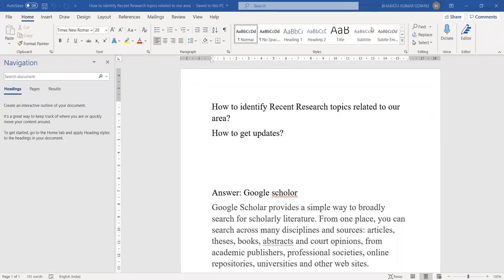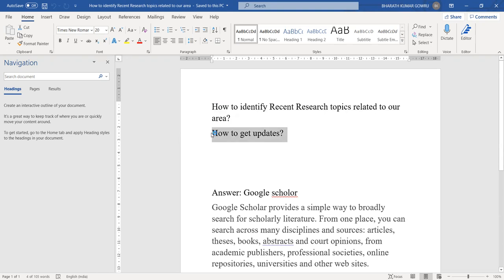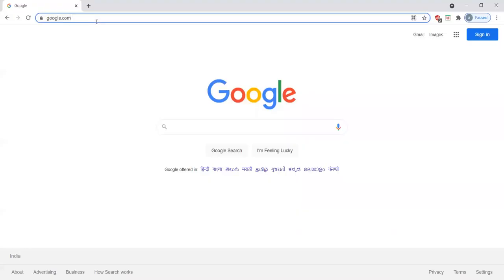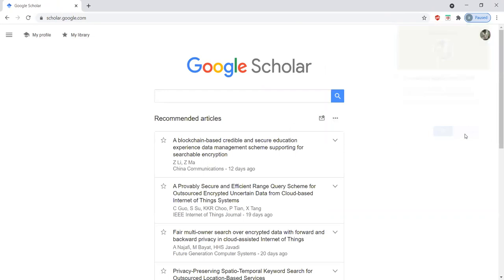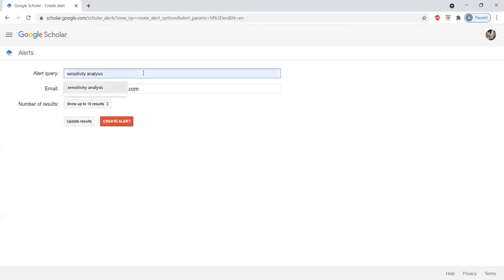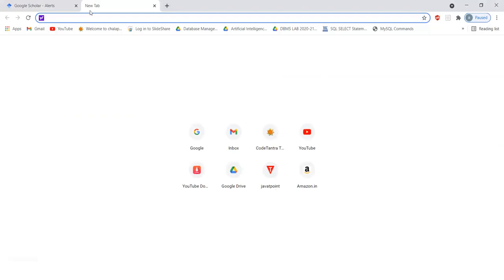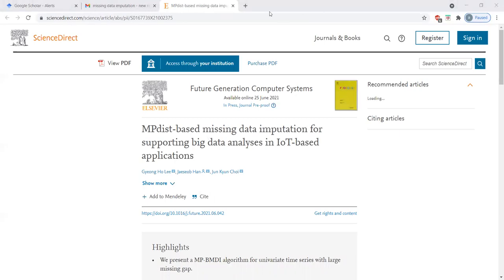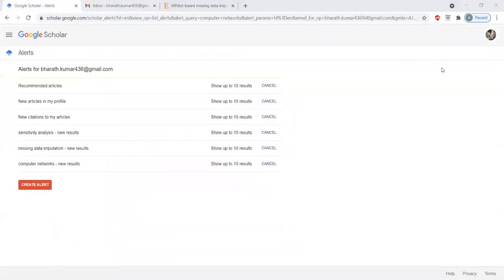How to create Alerts in Google scholor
How to identify Recent Research topics related to our area?
How to get updates?